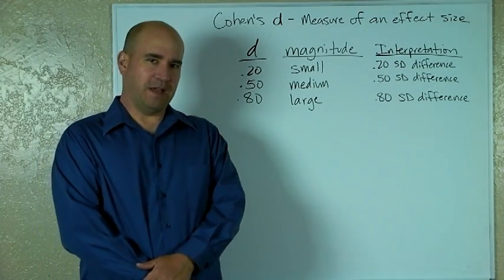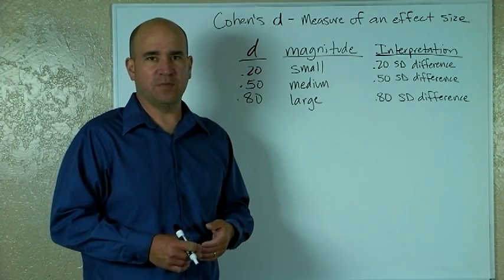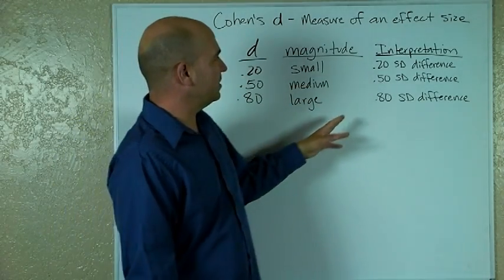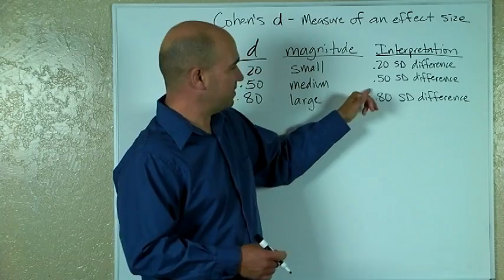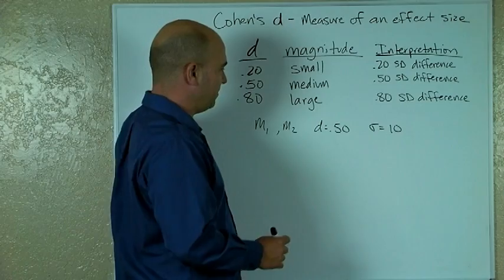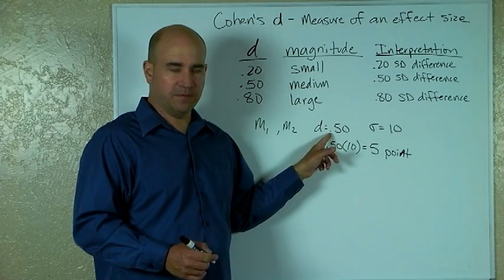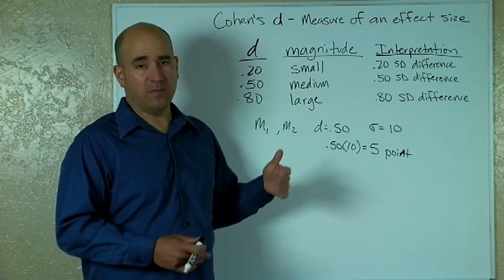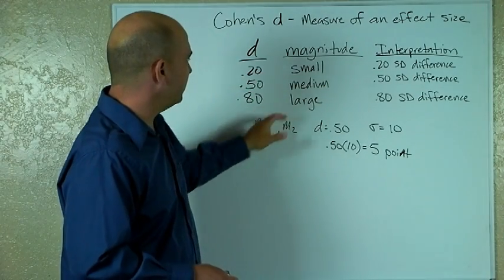How to Calculate Cohen's d - Effect size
This video shows how to calculate Cohen's d effect size.

Cohen's d
Effect size for t tests